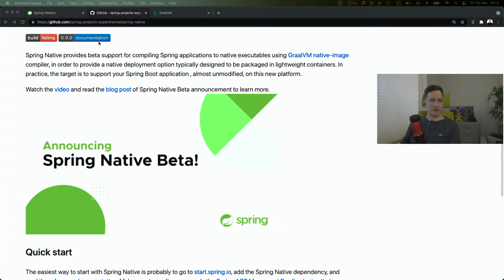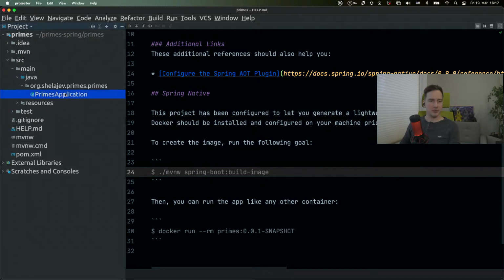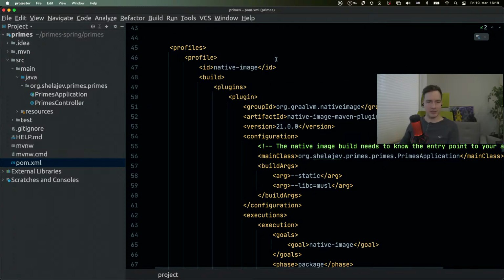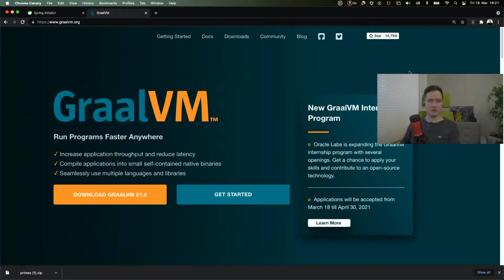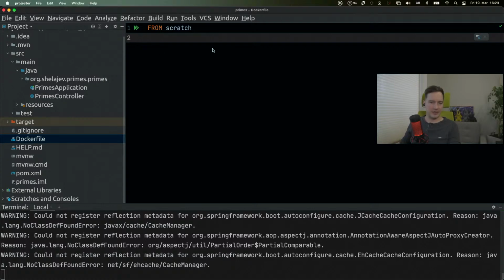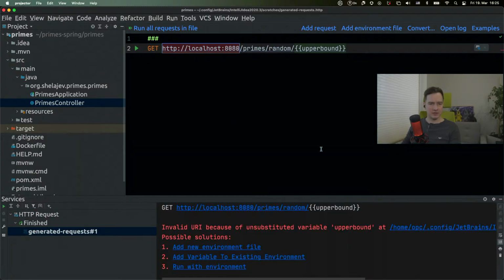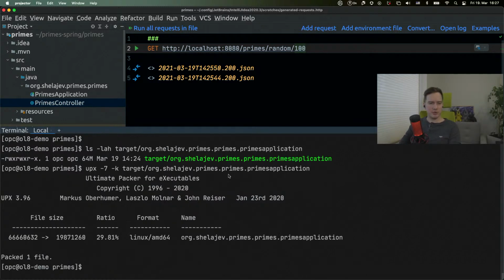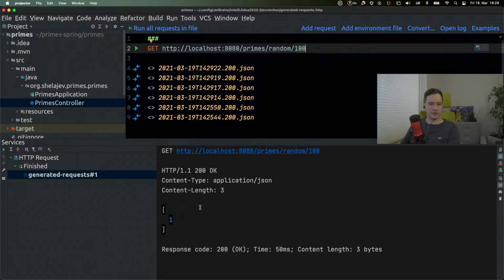I Tried Spring Native for GraalVM (And I Actually Like It)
Spring Framework has historically struggled with Ahead-of-Time compilation due to heavy reflection.

I test drive the experimental Spring Native project to see if you can actually compile standard Spring Boot applications into instant-starting native binaries.